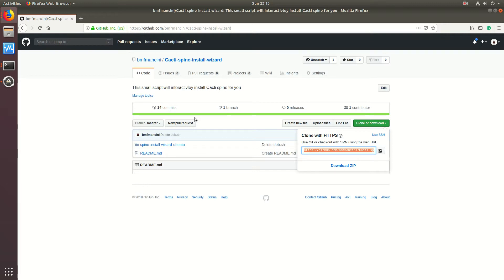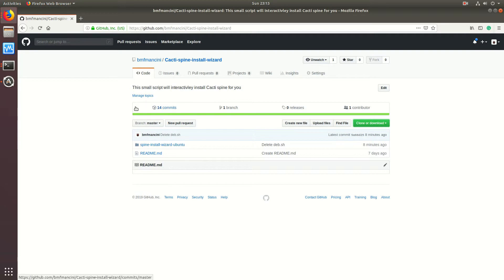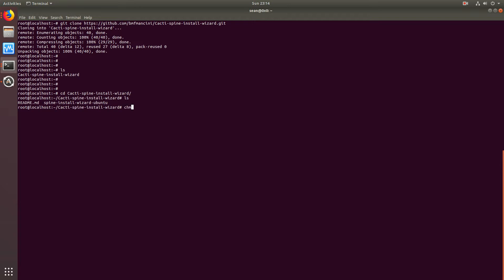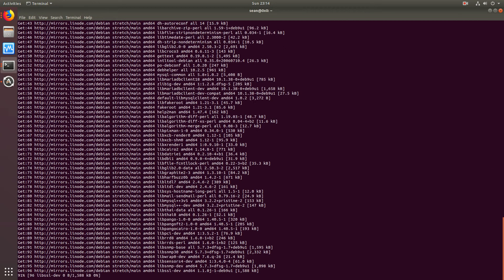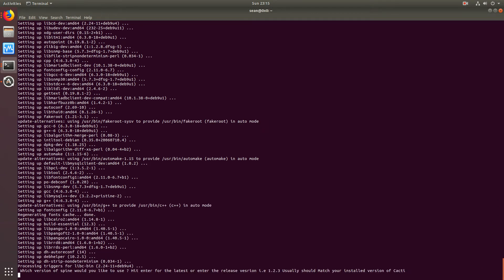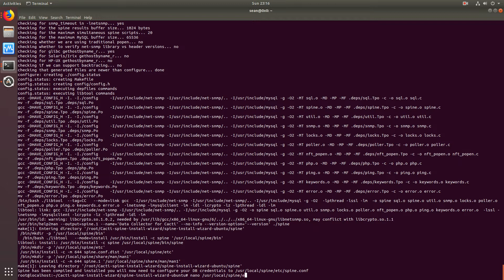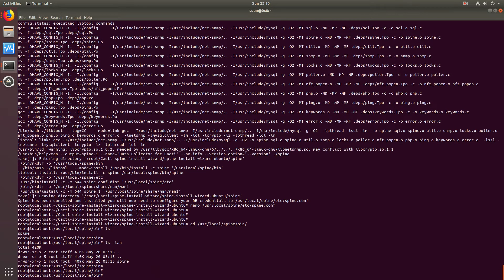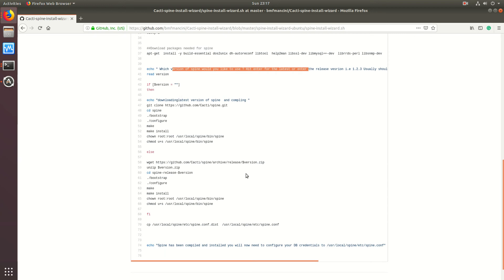Cacti Spine install wizard for Ubuntu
Hello Everyone

I have created a simple shell script to help you with Cacti spine installation